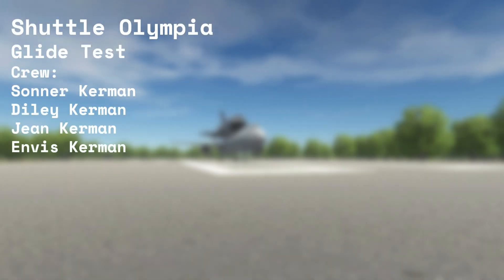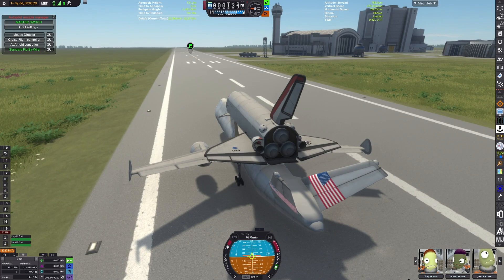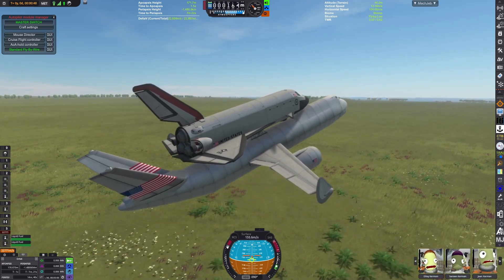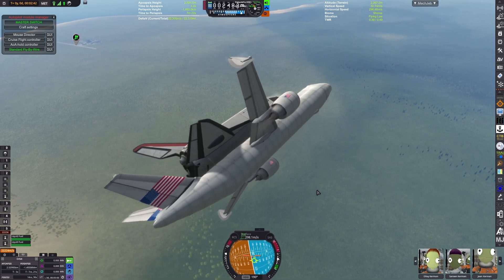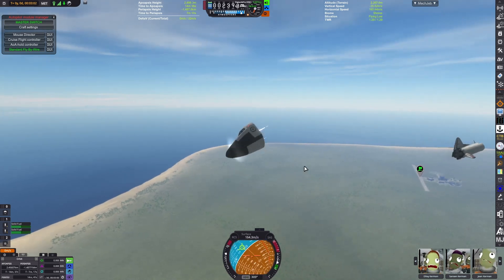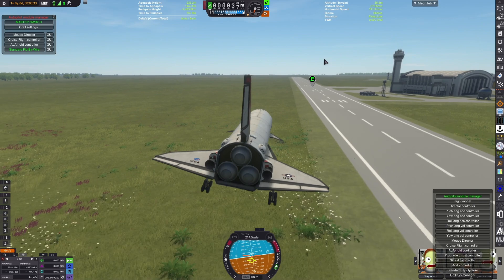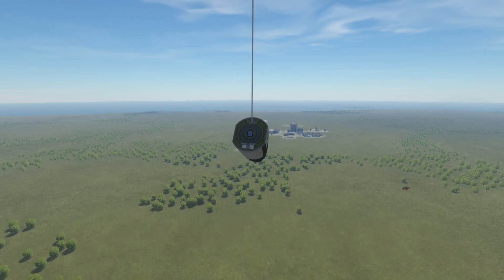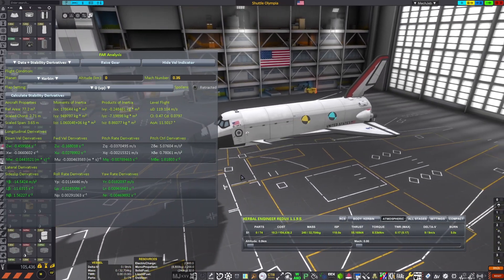How NOT to Fly a Space Shuttle!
Happy April First! It has nothing to do with the video, but still.

In this Kerbal Space Program video, I try to fly a space shuttle orbiter on a glide test. Things do not go as planned, and explosions and crashes occur. Mods used include New Horizons, Parallax Continued, and SXT.